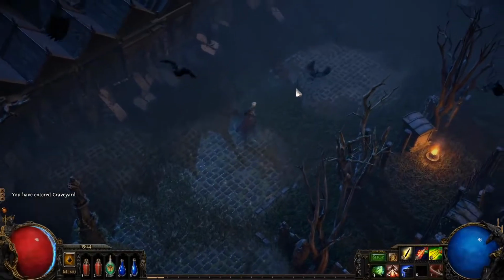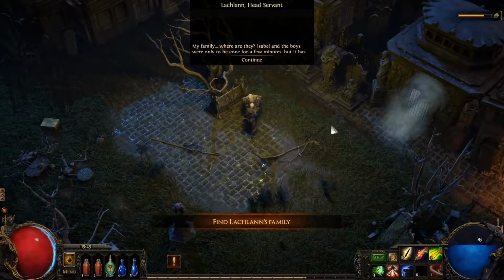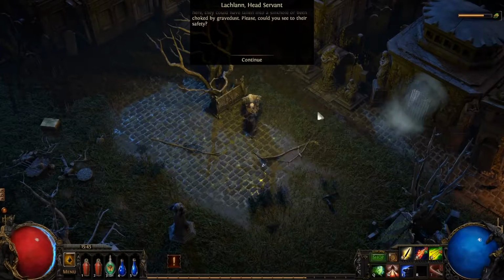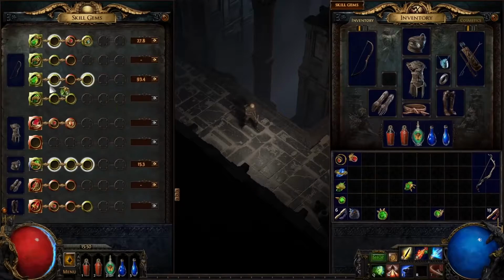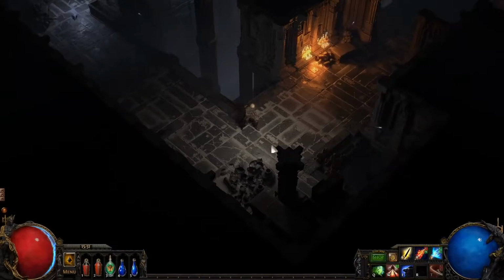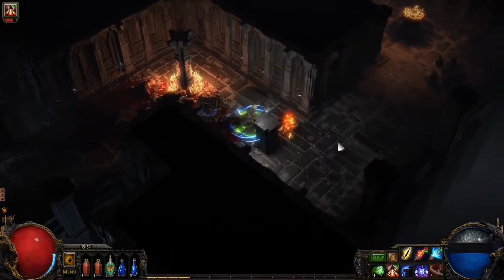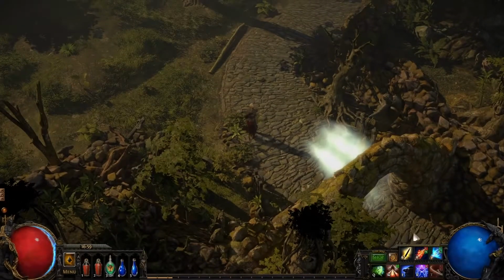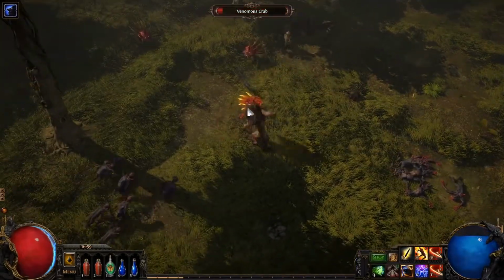Path of Exile 2 Gameplay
Path of Exile 2 is in development, Grinding Gear Games announced during yesterday's ExileCon. Interestingly, it won't be a brand new game as one might have assumed, as the developers are taking a rather unique approach, labeling it as a new campaign instead.

That said, Path of Exile 2 will still feature a laundry list of improvements that one would usually associate with a sequel, starting with a massively improved engine for both graphics (through physically based rendering) and physics.